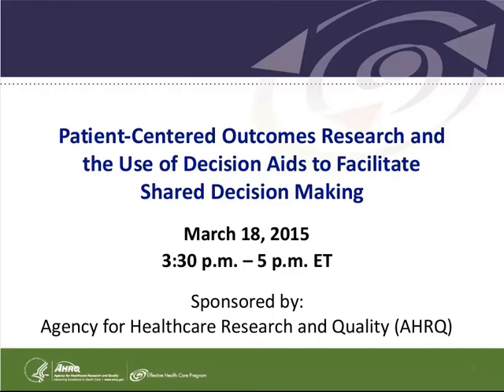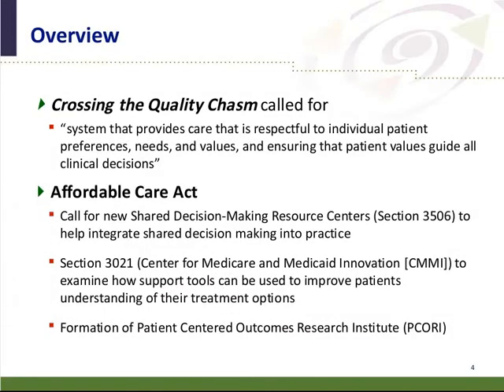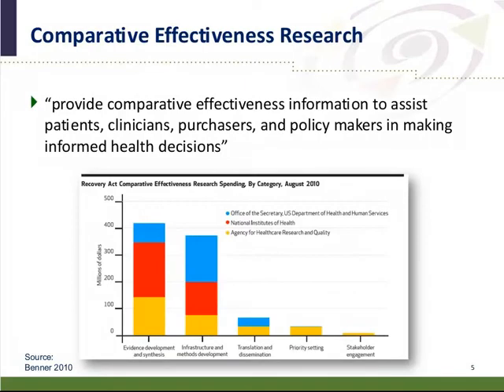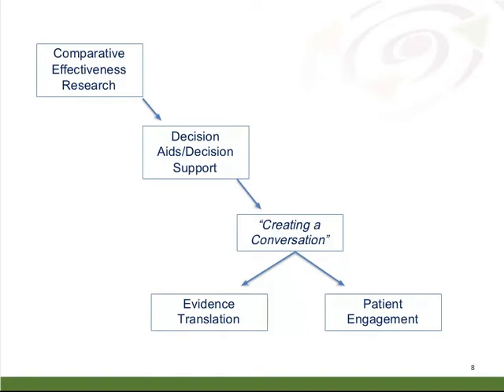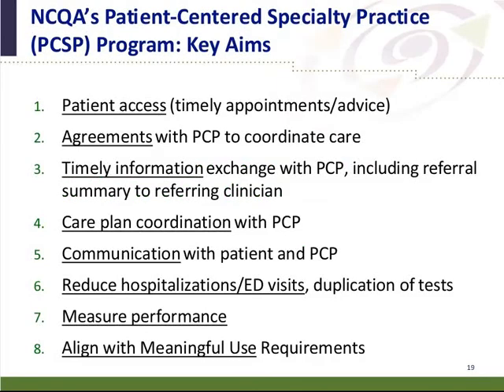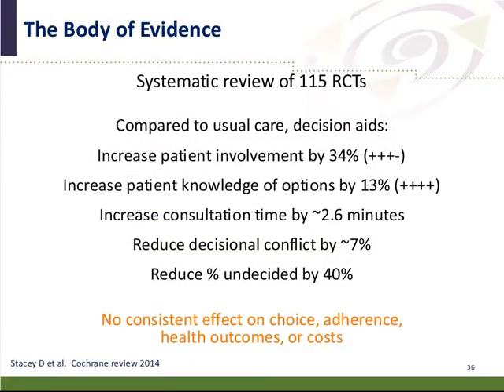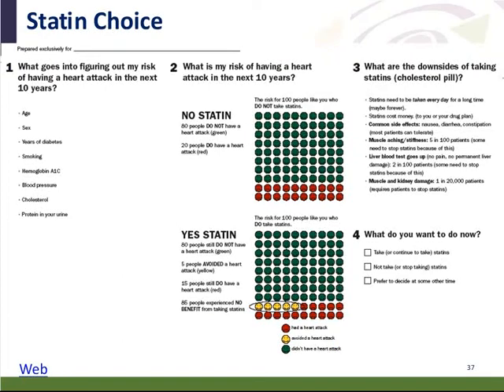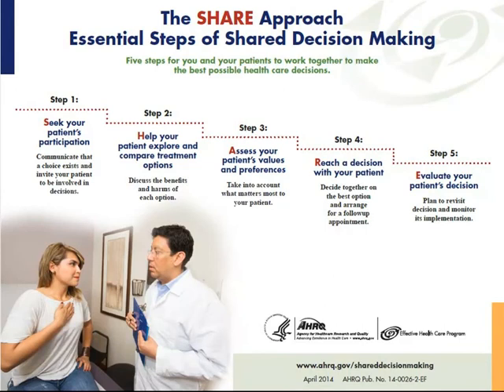Patient-Centered Outcomes Research and the Use of Decision Aids to Facilitate Shared Decisionmaking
Webinar from March 18, 2015

This video presents a webinar defining patient-centered care and shared decision making, as well as NCQA requirements for patient-centered medical homes and accountable care organizations.